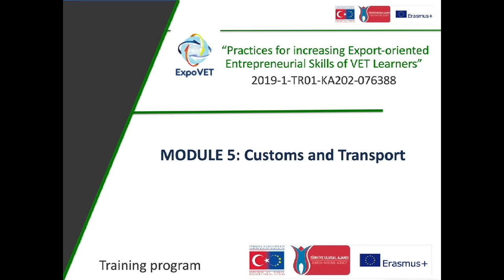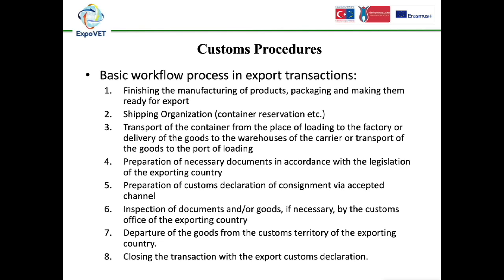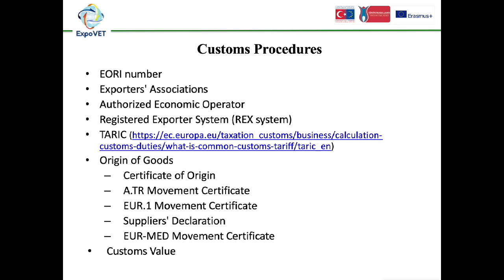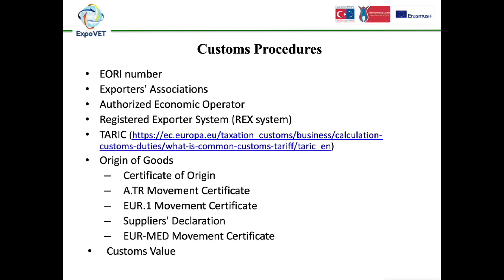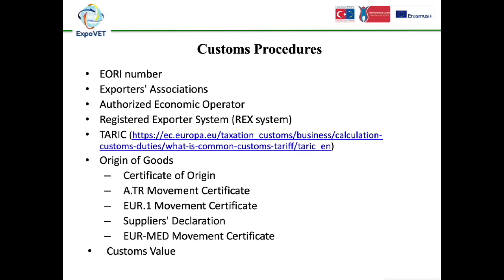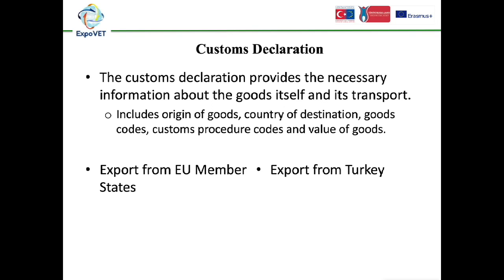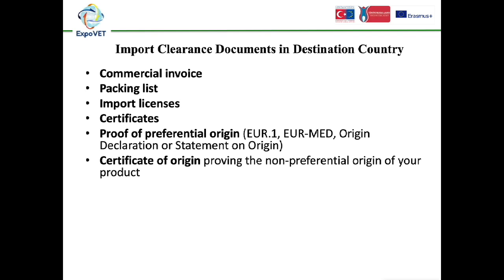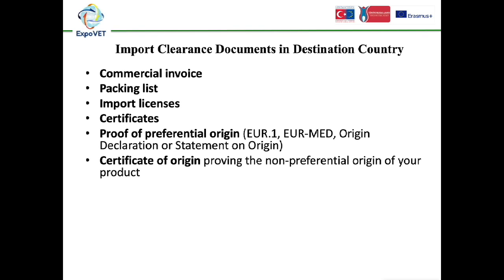Customs Clearance Procedures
You will listen this video with 5 different subtitles, such as Bulgarian, Greek, Italian, Slovenian and Turkish.

This is an Eramus+ Strategic Partnership Project co-funded by EU and Turkish National Agency.

and get your free course!
Listen to lessons, download and read the handbooks and PPT free of charge!
Then reply the quiz questions correctly and get your certificate!
Good Luck!